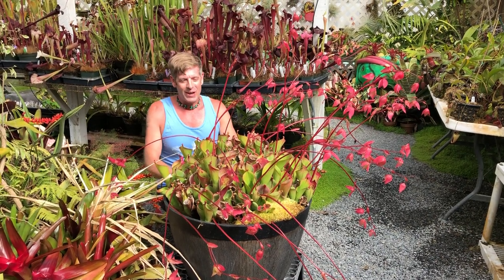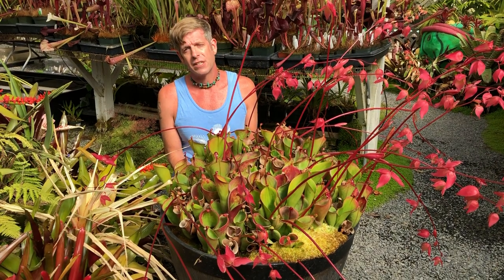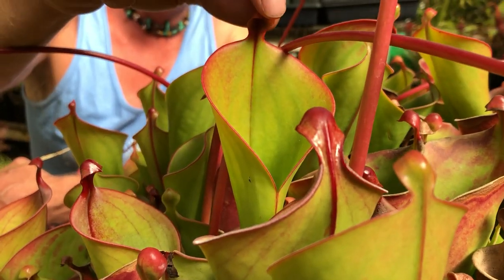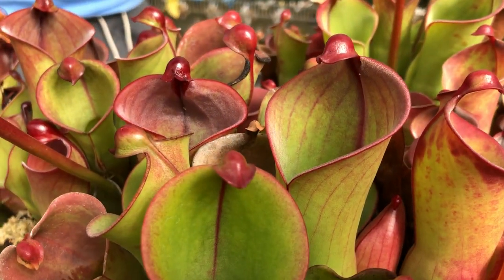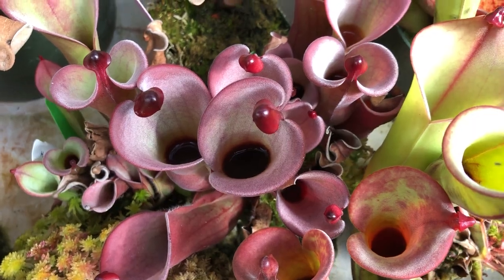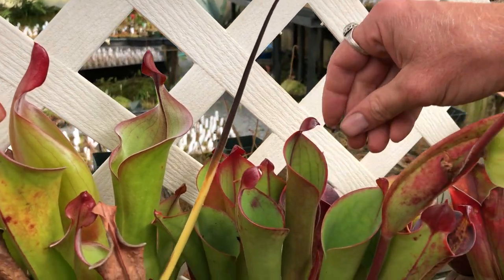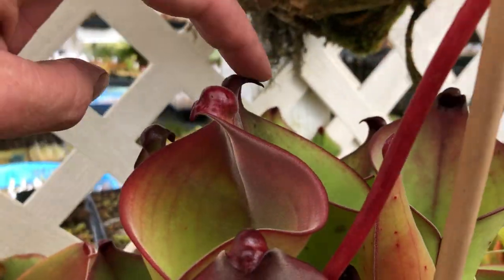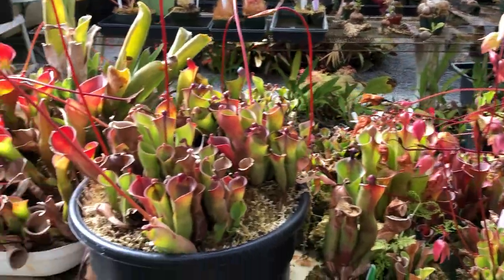Heliamphora collection at California Carnivores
Damon Collingsworth, co-owner of California Carnivores, takes you on an informal tour of our Heliamphora sun pitcher botanical collection.